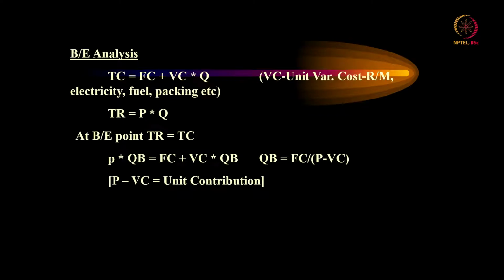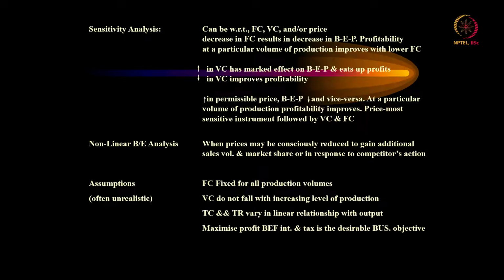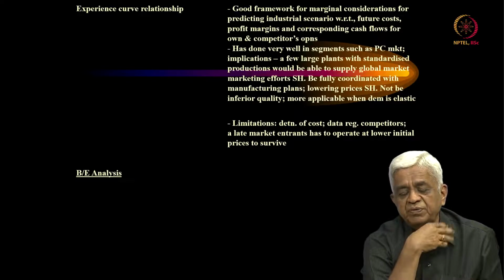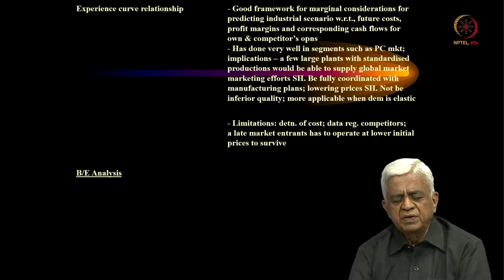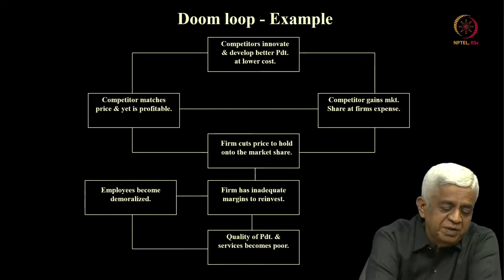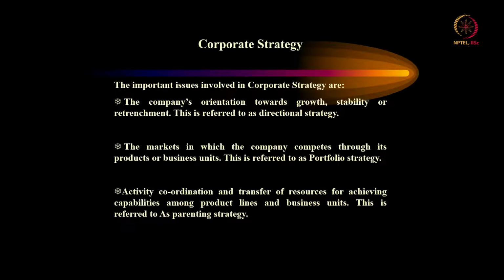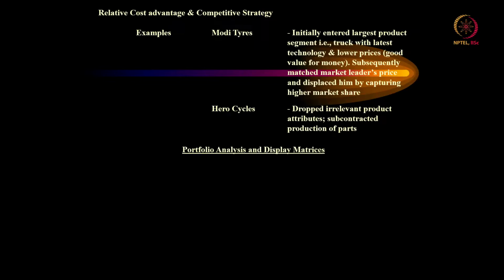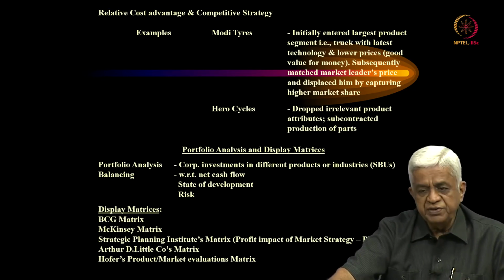Lec 24 BEA, Doom Loops, Corporate Strategy, Portfolio Analysis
Experience curve, Break Even, Sensitivity Analysis